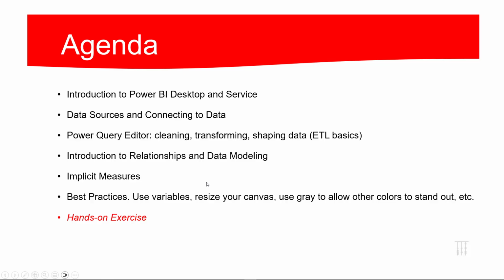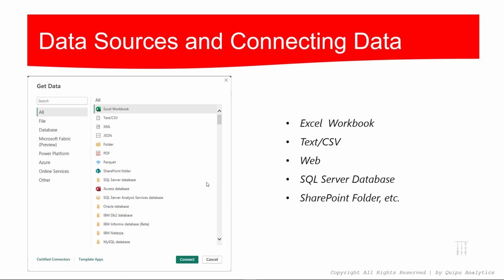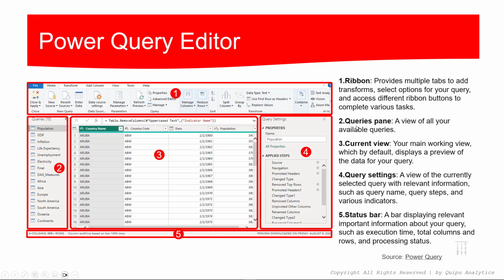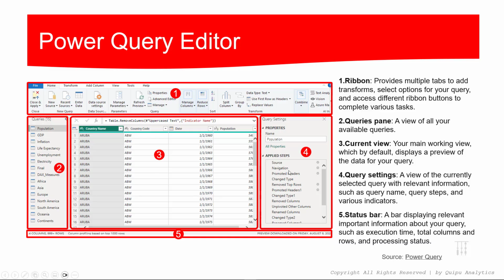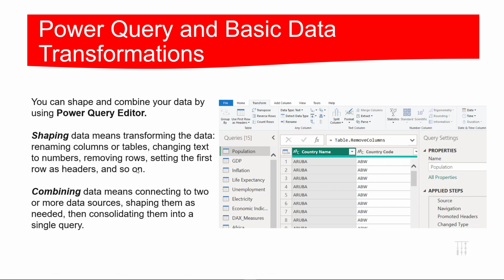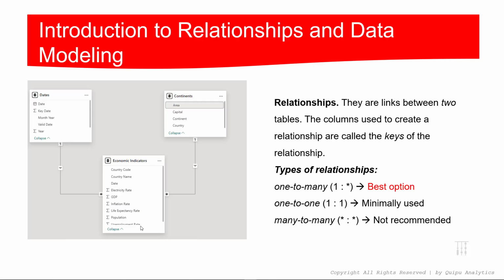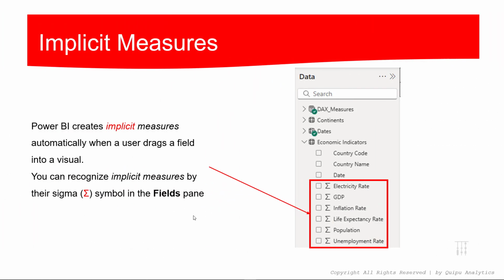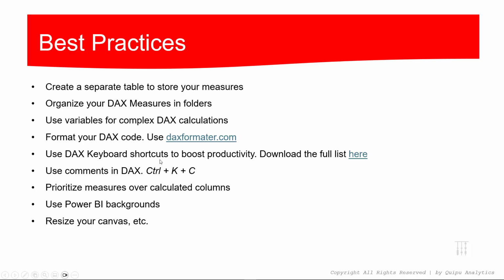Week 1 – Power BI Foundations and Data Preparation (Theory)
Introduction to Power BI Desktop and Service
Data Sources and Connecting to Data
Power Query Editor: cleaning, transforming, shaping data (ETL basics)
Introduction to Relationships and Data Modeling
Implicit Measures
Best Practices. Use variables, resize your canvas, use gray to allow other colors to stand out, etc.